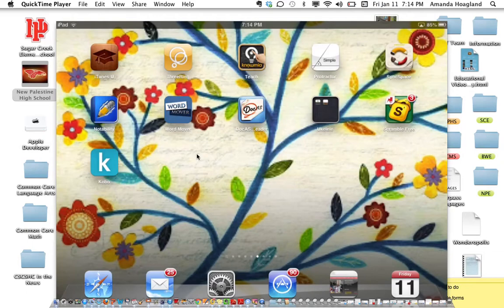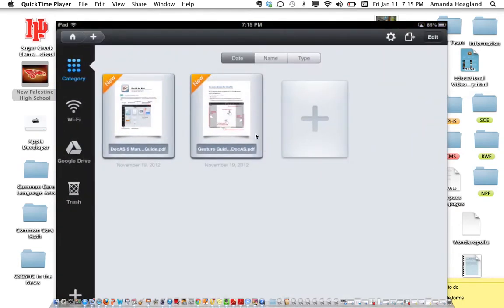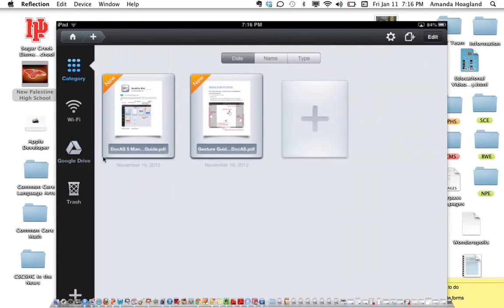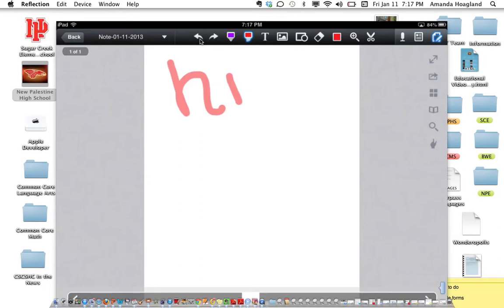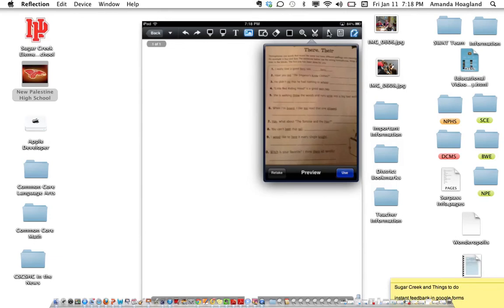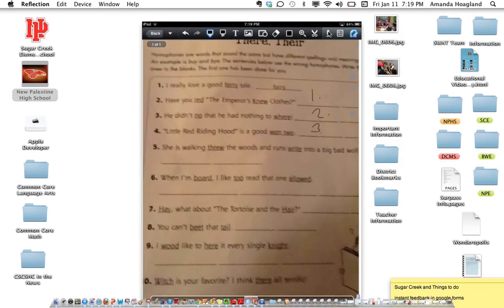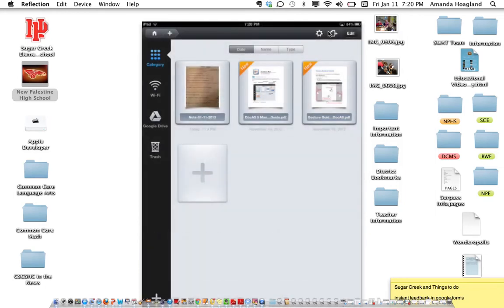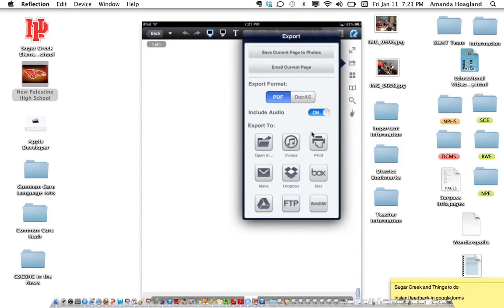DocAS App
Learn to digitize worksheets, annotate over worksheets, record a screencast and more!